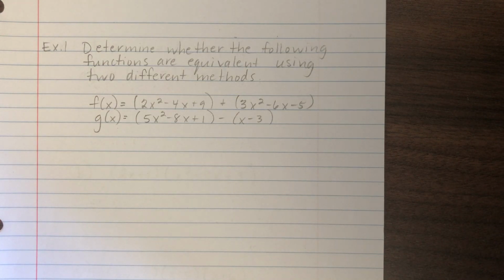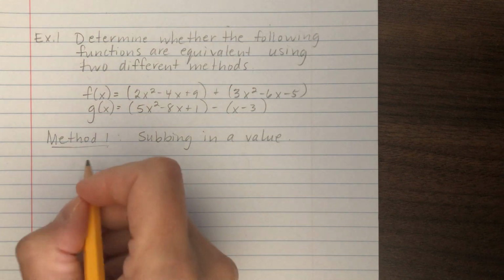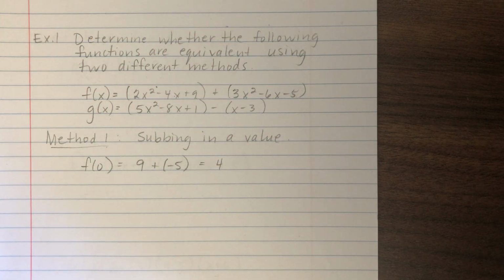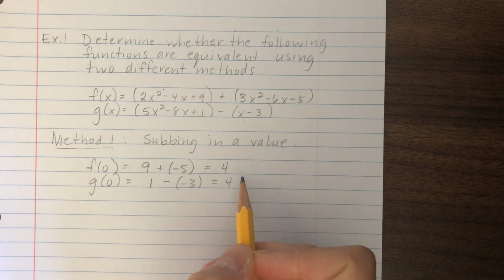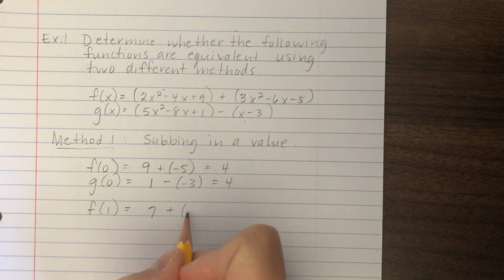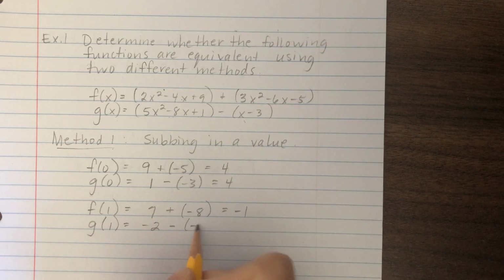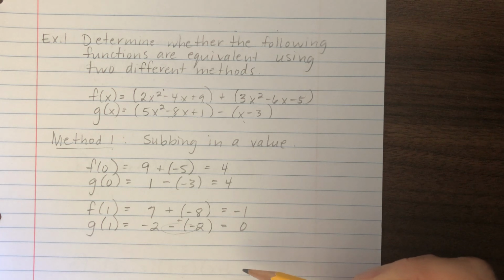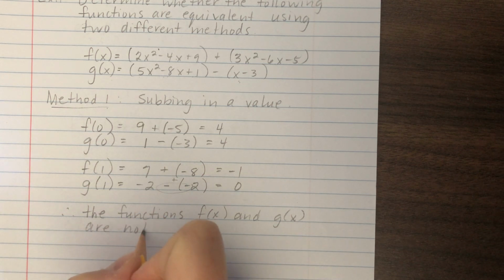Section 2.1 Video 1 (MCR3U)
Learn to check for equivalence.